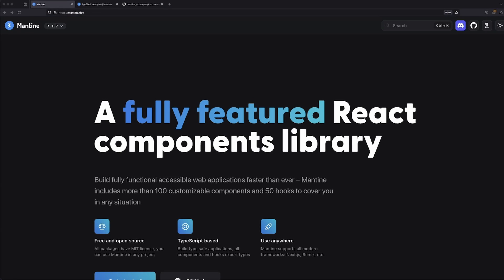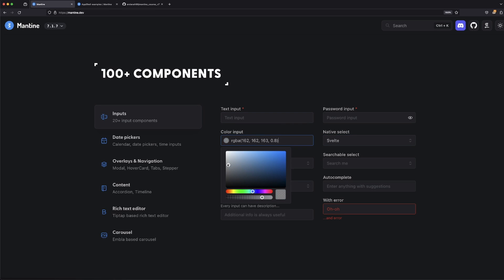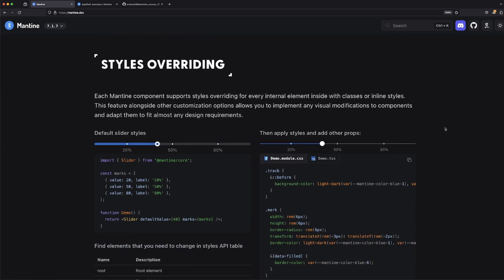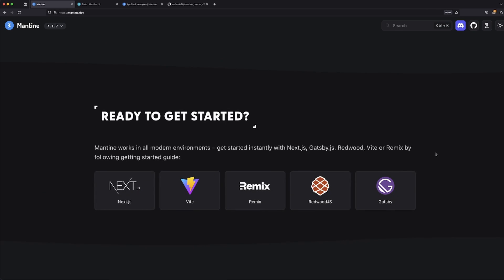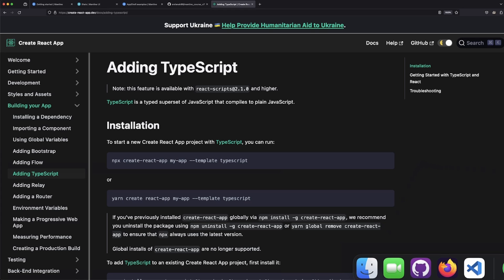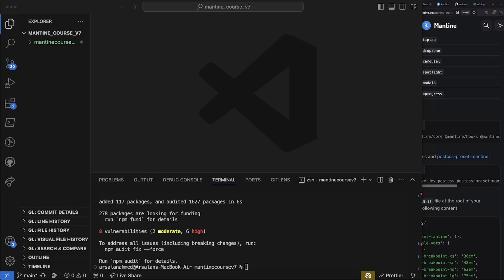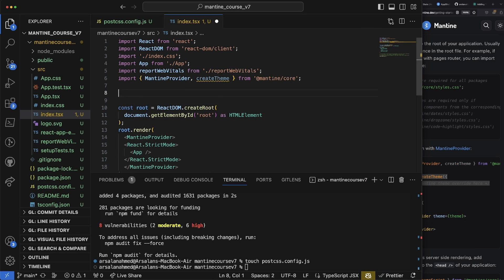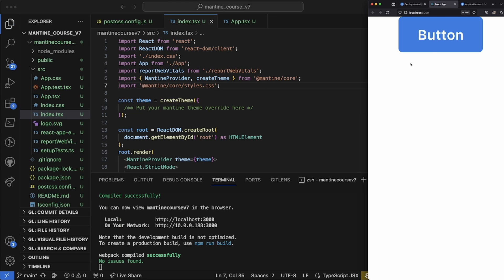Mantine UI V7 Course #1 | Installation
Yo, welcome to the updated version of the mantine ui course. I wanted to make this update because the previous course is so out of date. so enjoy :D

Chapters:
0:00 Introduction
4:44 Installing Mantine V7 in React Typescript